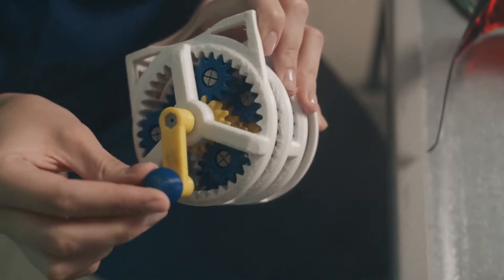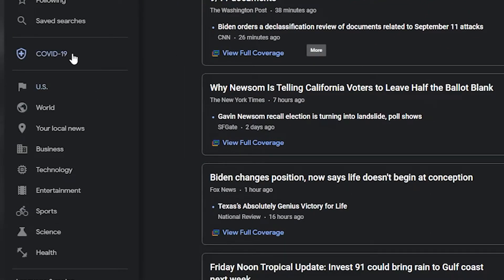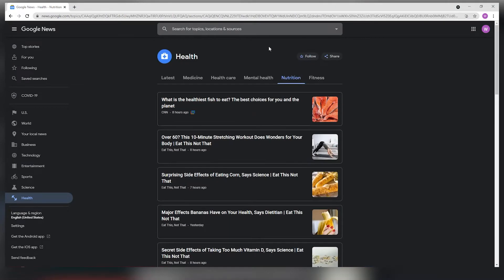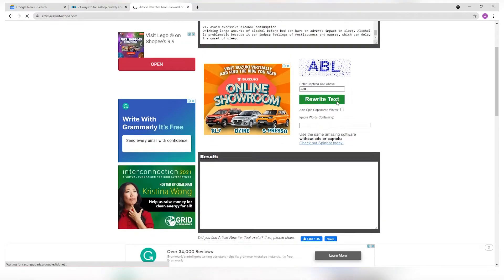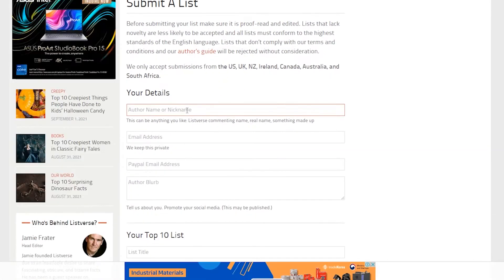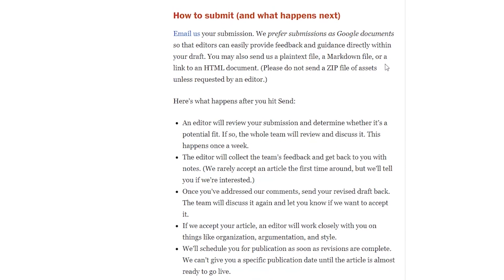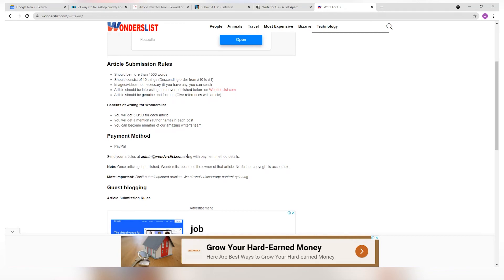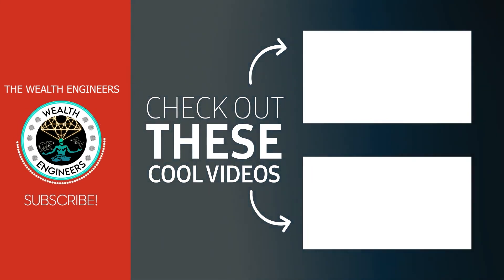Earn $1,500 PayPal Money PER DAY Using GOOGLE NEWS | Make Money Online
Find out how you can earn $1,500 PayPal cash EVERY DAY using this NEW METHOD 💰💰💰